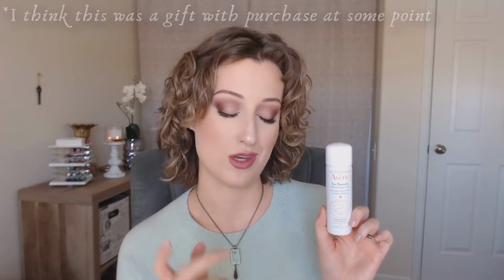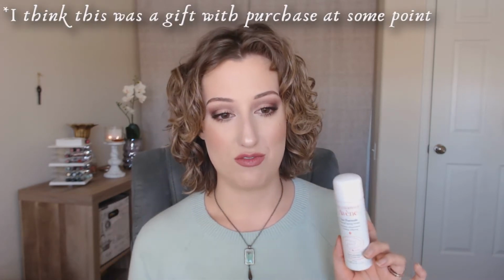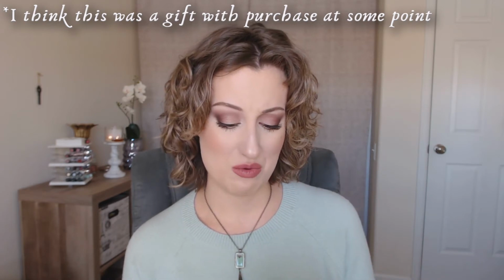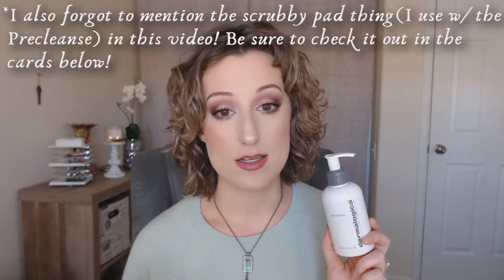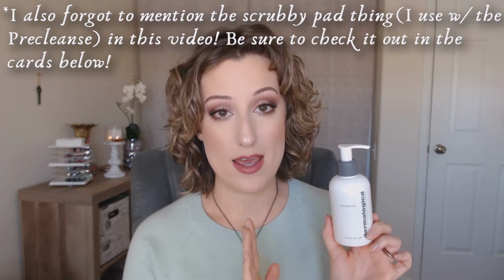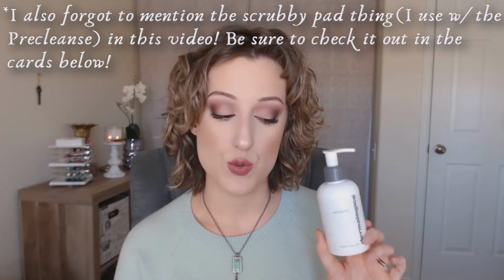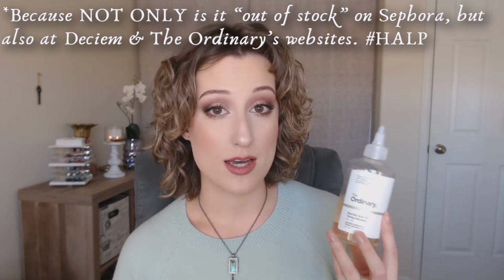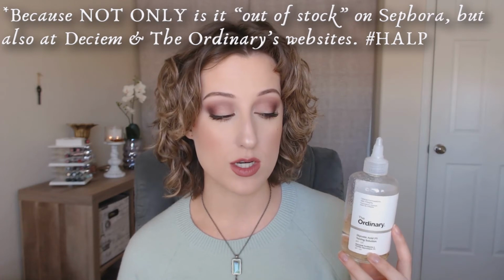My BEST Skincare Finds of 2017!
Be sure to give this video a BIG THUMBS UP if you enjoyed! This helps me out a TON and lets me know what vids you all are into!

As always, please leave any and all requests for new videos in the comments below! I LOVE taking your suggestions.

-Jaclyn